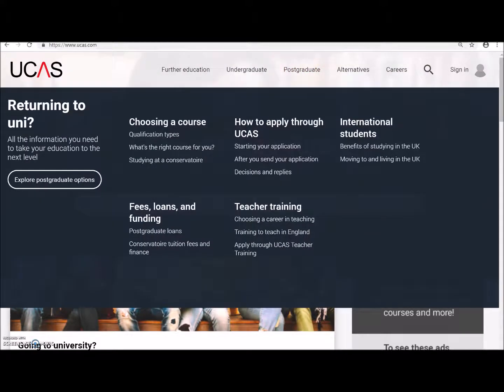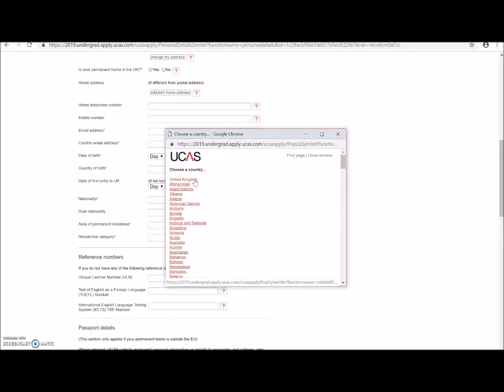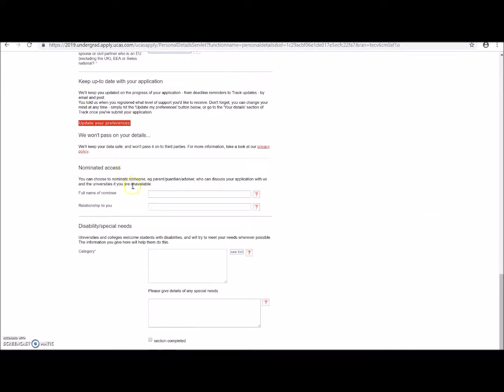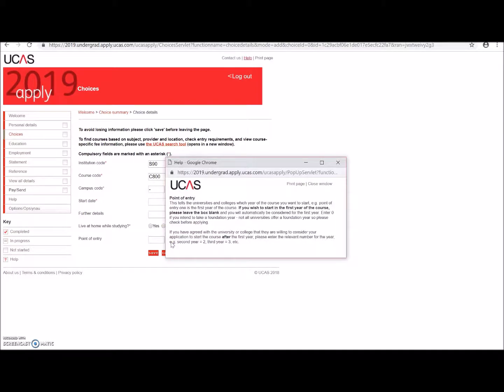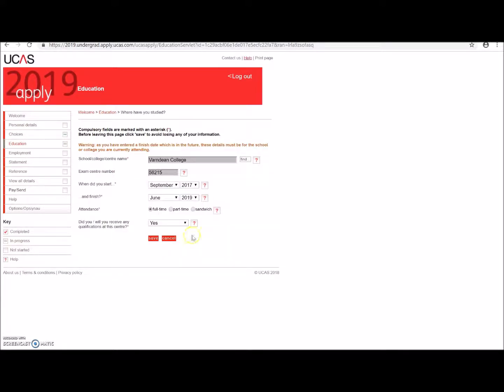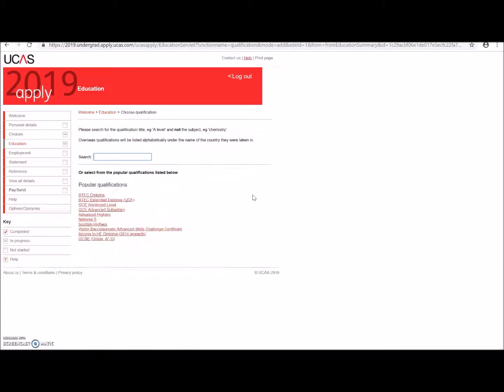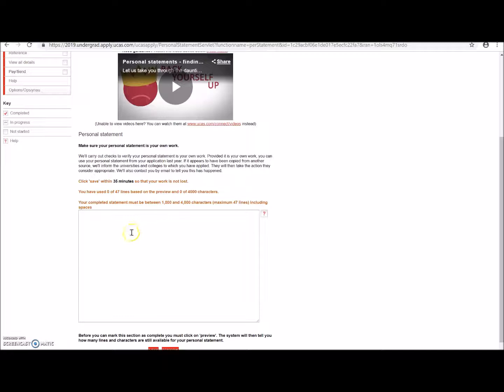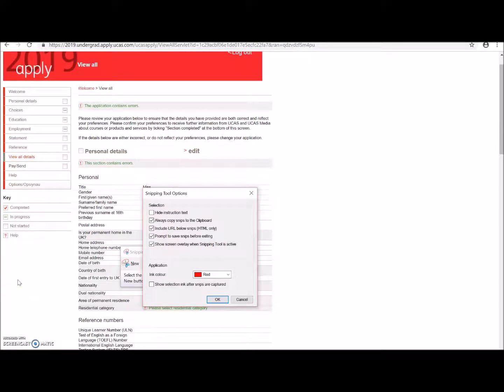How to complete a UCAS application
A walk through tutorial of the UCAS application process to apply to university in the UK.